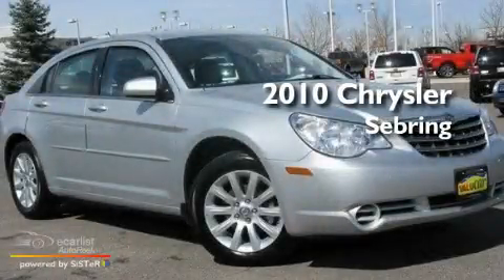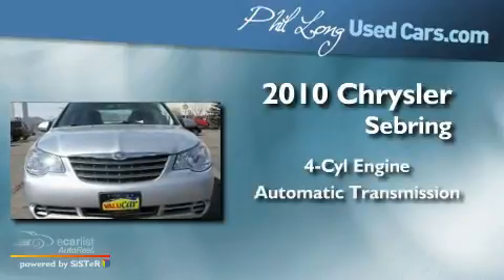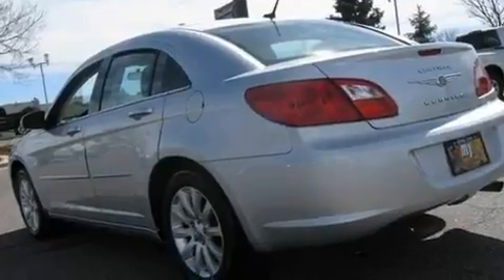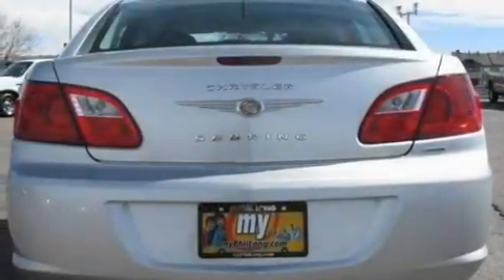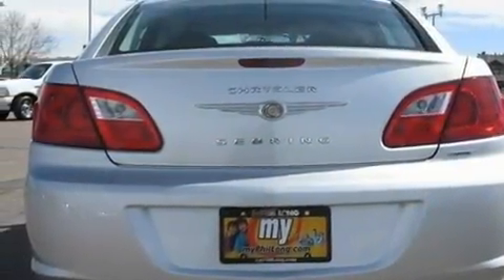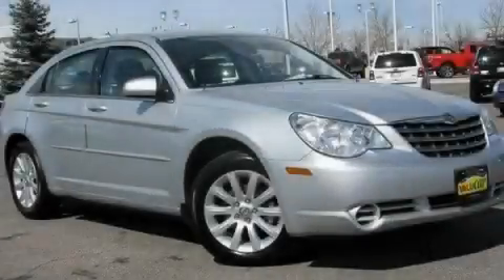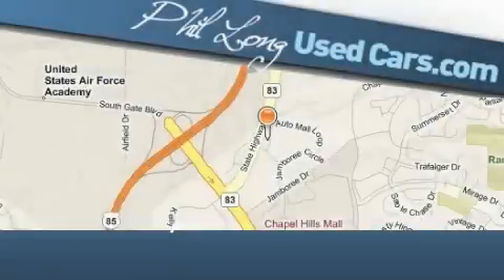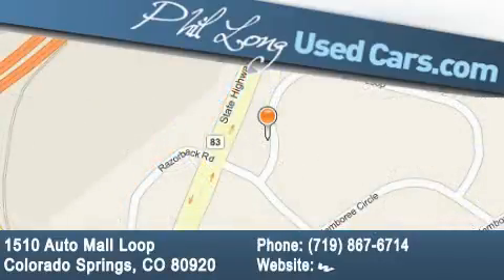2010 Chrysler Sebring Denver CO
Year : 2010

 Make : Chrysler

 Model : Sebring

 Trans . : Automatic

 Exterior : Silver

 Miles : 33,604

 Interior : Gray

 1510 Auto Mall Loop

 2010 Chrysler Sebring Colorado Springs CO